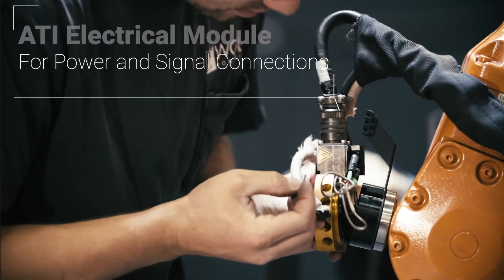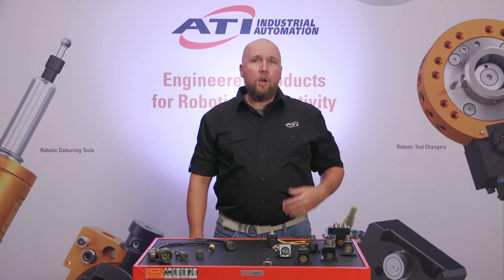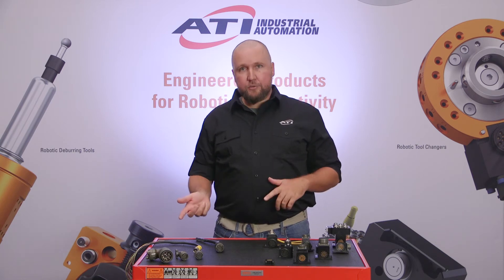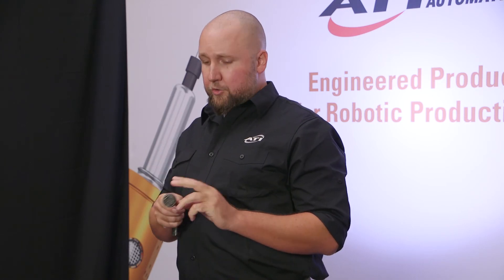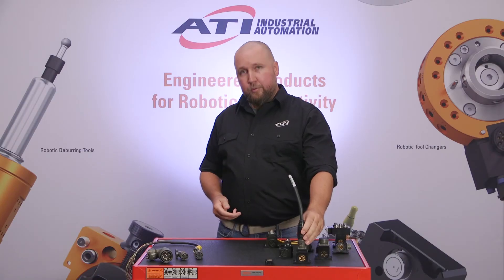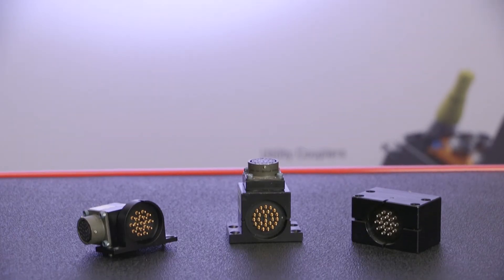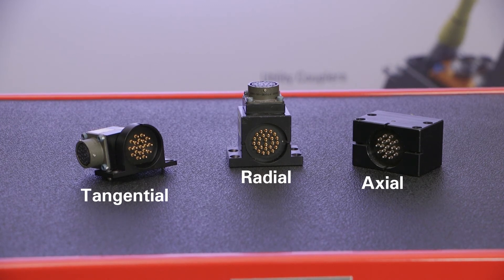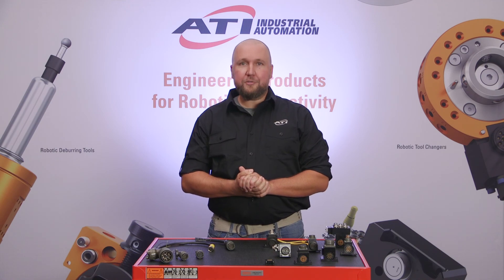ATI Quick Clips - FAQs - Electrical Module Connectors and Cables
ATI Robotic Tool Changers are extremely flexible and excel in a wide variety of applications. This flexibility is due in large part to the many different models of utility modules that are available for passing air, water, power, electrical signals, and more. This video answers three frequently asked questions about connectors and cables for ATI's Electrical Modules.

ATI's Electrical Modules allow the passage of electrical signals from the robot, through the tool changer, to the end-of-arm tooling. We offer a broad selection of connectors in our electrical module lineup including various Amphenol, Coax, D-Sub, Fiber Optic, JAE, Harting, M8, M12, M23, and other M-style connectors in various pin counts and codings, USB-style connectors and more. Our knowledgeable applications engineers can help you choose the right connectors and cables for your project or develop custom solutions for unique applications.